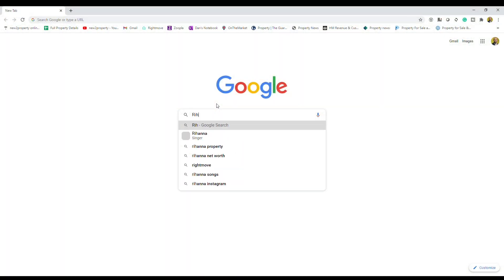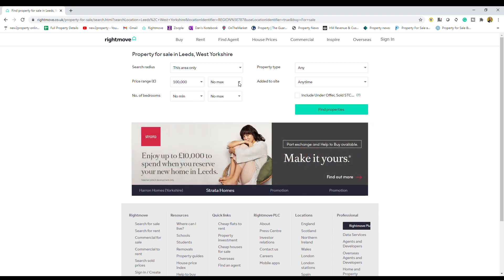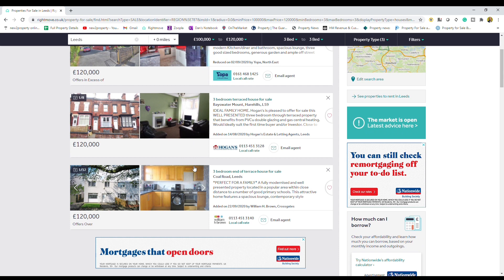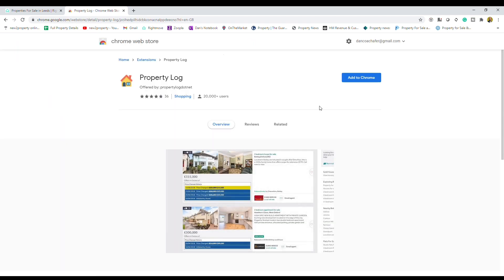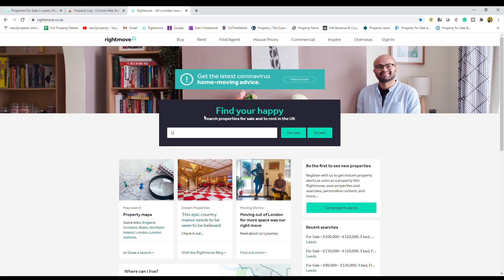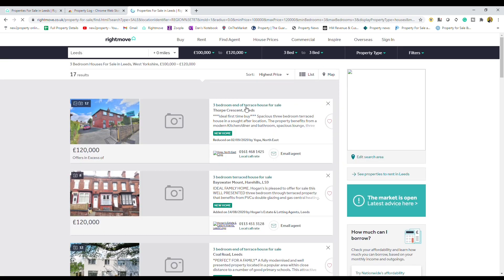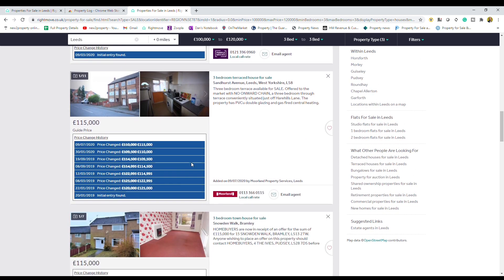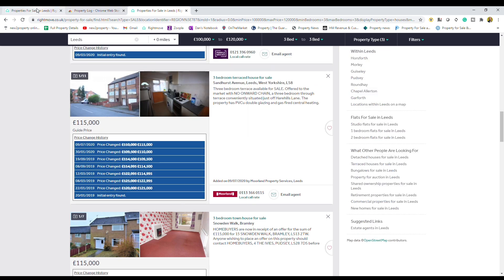How To View Price Changes On Rightmove | Buy To Let Advice | Property Log Tutorial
In this video how to view price changes on Rightmove I give you a tutorial on the property log plugin for chrome. Buy to let advise for new and experienced investors looking to learn.

In the new2property YouTube video series, you will be provided with buy to let advise and hints and tips for investors on all things related to property UK. If you are new to buy to let, an investor or landlord just getting into property and setting up a property buy to let business or just looking for some hints and tips for UK property investors this channel is for you. I offer some invaluable advise for property investors on how to invest in buy to let and break down the buy to let steps, you will also pick up some valuable landlord hints and tips. As a beginner property investor being coached by a buy to let expert and buy to let mentor will give you all you need to know on how to BTL. I am a one on one property coach who works with property investor UK and landlords guiding them through each and every step of the buy to let process. I help those new to property investing answer the questions why property invest and where to start buy to let and I also offer an online course How to Buy To Let buy to let which is a property investing for beginners guide.